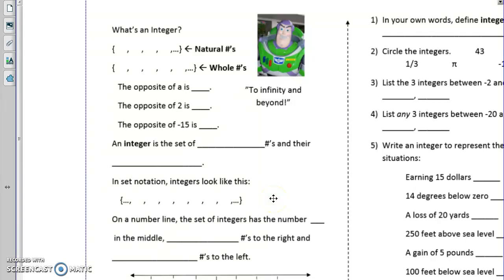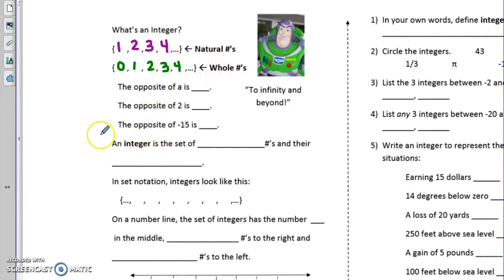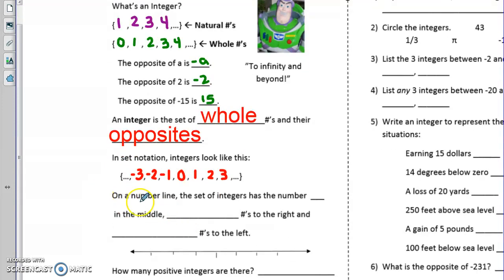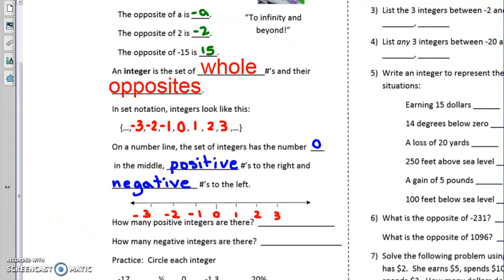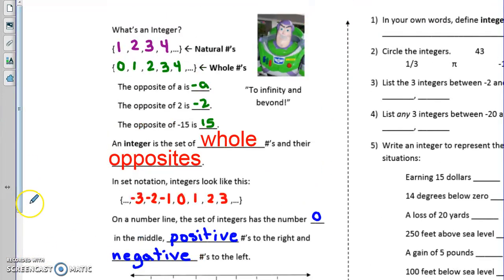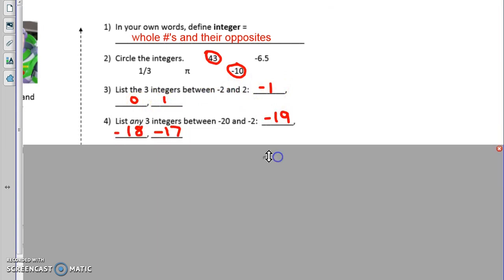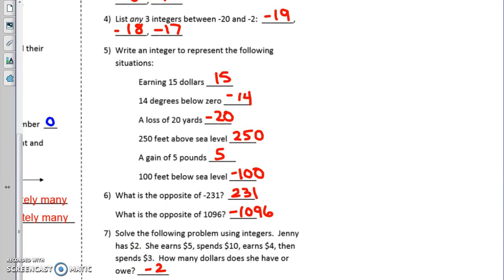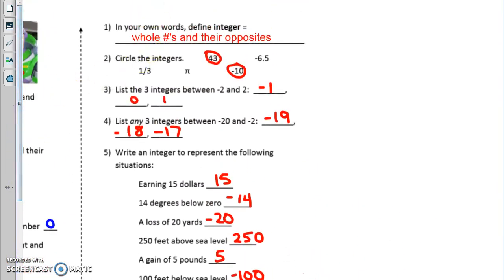What's an Integer?